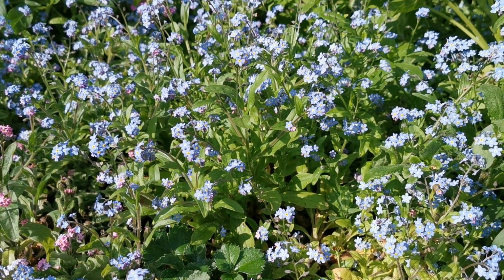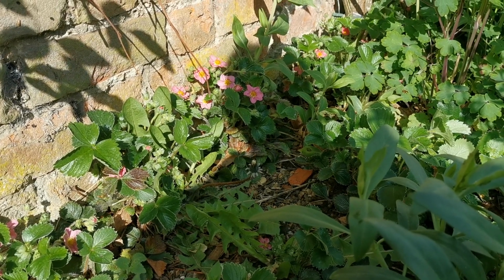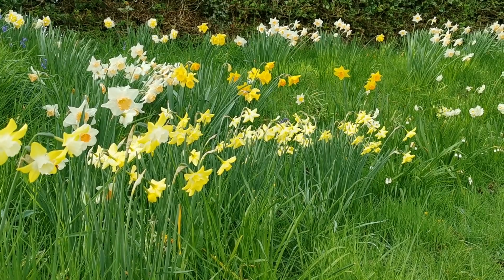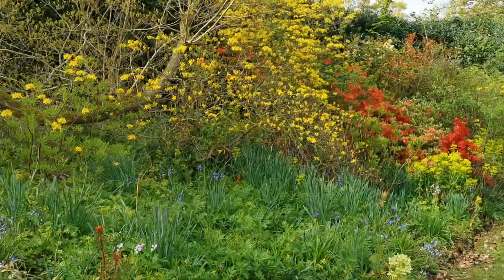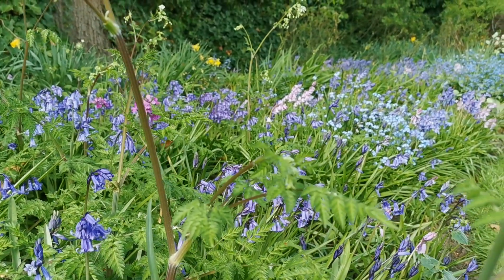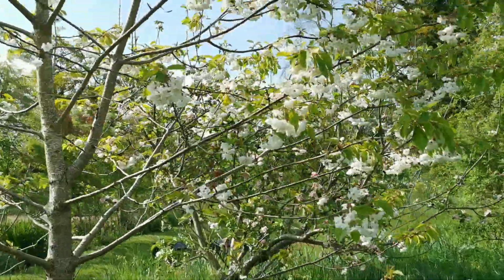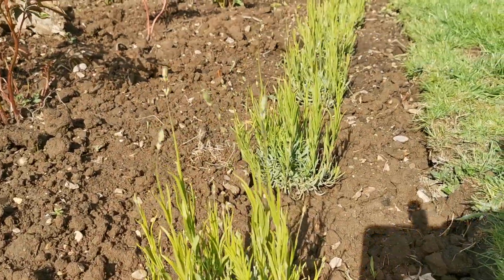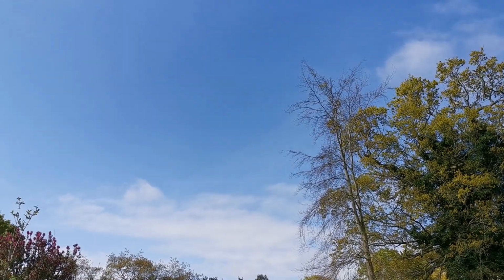English Country Garden Tour in May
A guided tour around the mid-Norfolk Farm garden in the English countryside of East Anglia was filmed on the morning of the 5th May 2022.
This garden video tour is guided by the owner and features the established and new formal gardens of this Georgian country farmhouse. Included forget-me-nots, aquilegia, honesty, clematis, azaleas and rhododendrons, flowering cherry, quince, and apple blossom, bluebells and lavender.